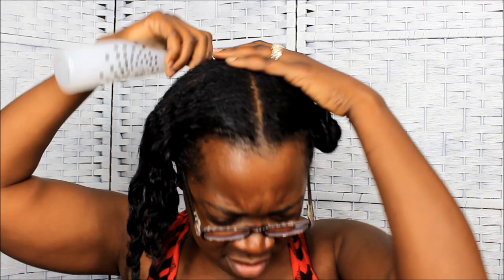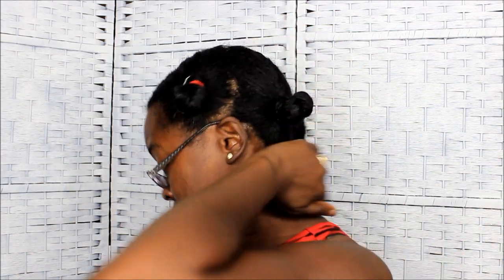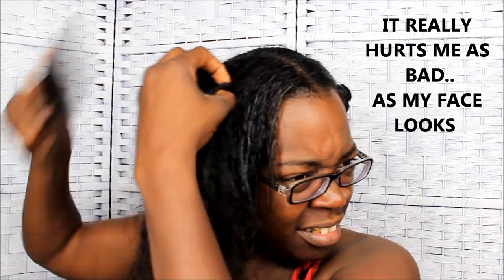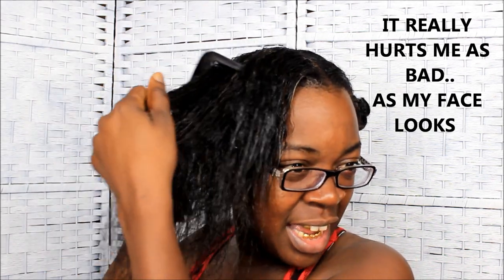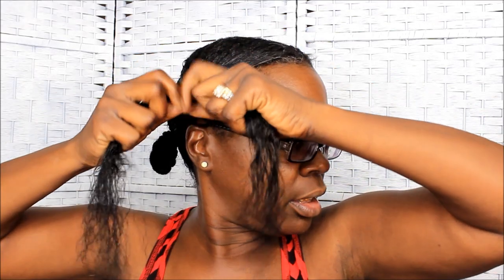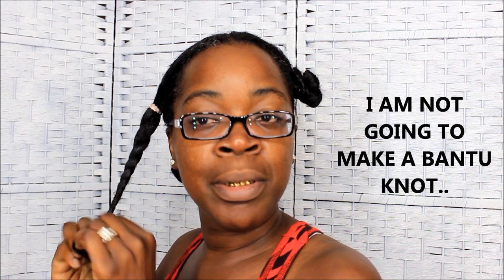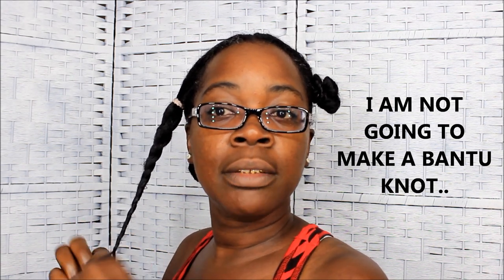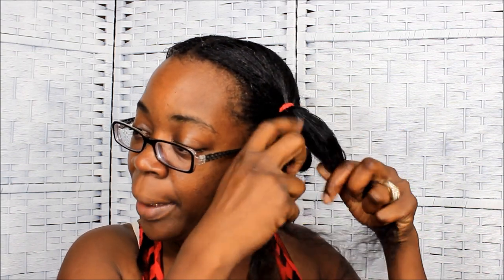HOW TO EASILY ''DETANGLE'' DAMAGED RELAXED HAIR... NO BREAKAGE !!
HEY YALL HERE IS PART 2 OF YESTERDAY'S VIDEO ON HOW I DETANGLE MY DAMAGED RELAXED HAIR... . I AM VERY TENDER HEADED YALL SO THIS IS MY EASY WAY OF DOING MY HAIR .. GO WATCH MY OTHER VIDEO TO STAY UPDATED ON WHAT I DID TO GET TO THIS PROCESS HERE IS THE LINK TO MY PREVIOUS VIDEO ON HOW I STRETCHED MY HAIR

GOLDMOUTH
MONTGOMERY, ALABAMA
36109